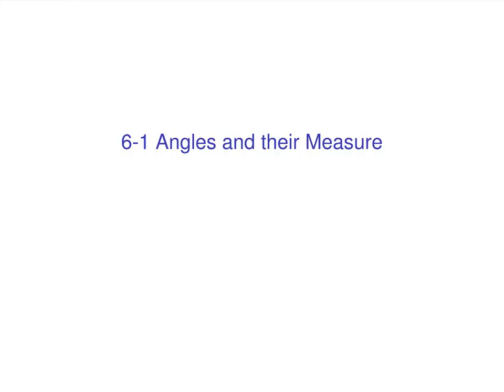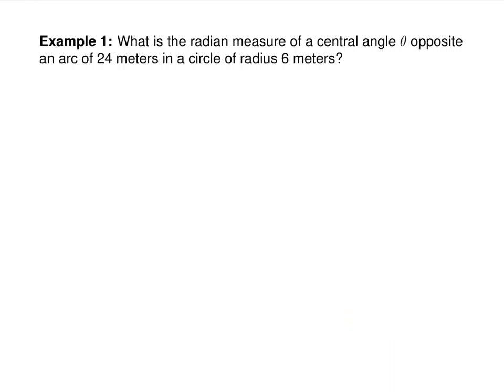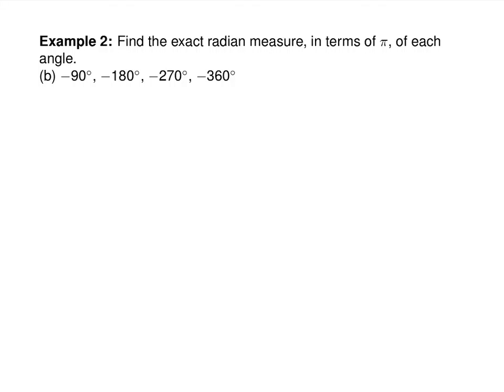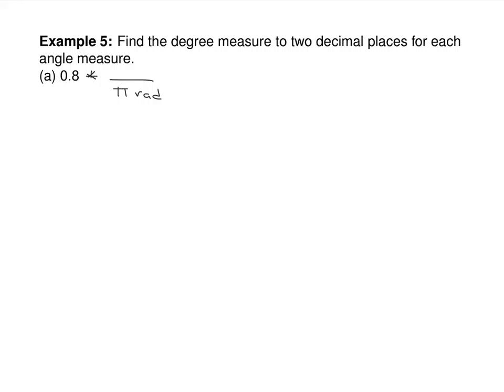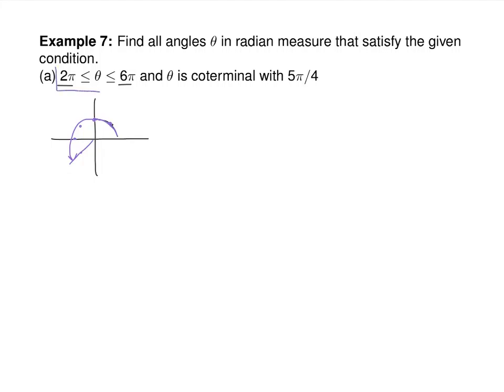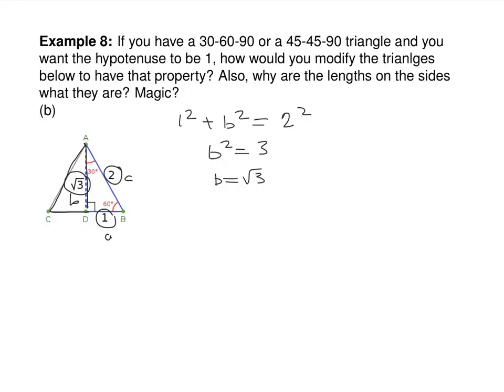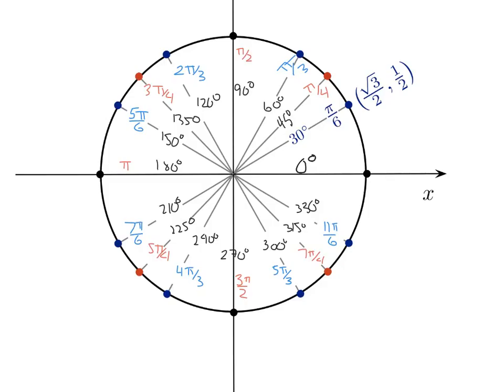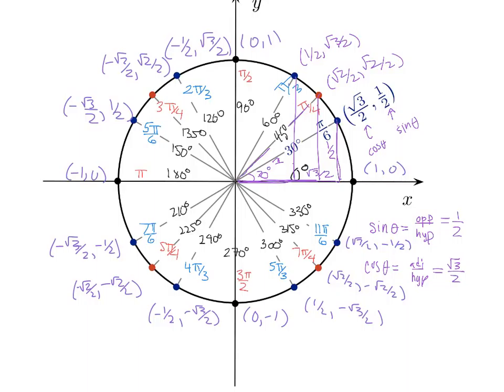6 1 Angles and their Measure